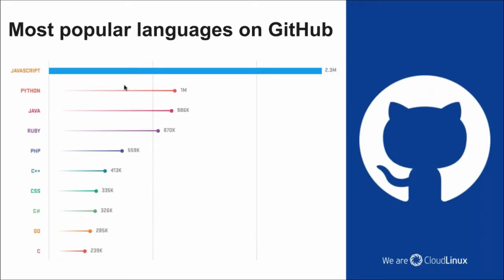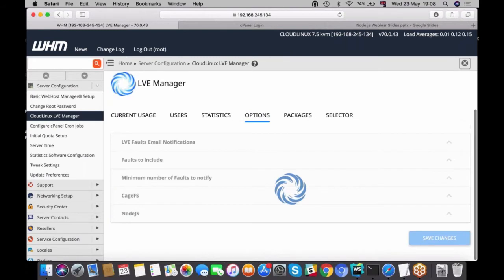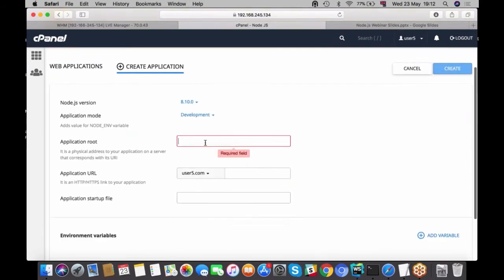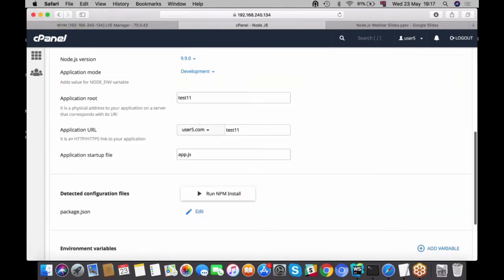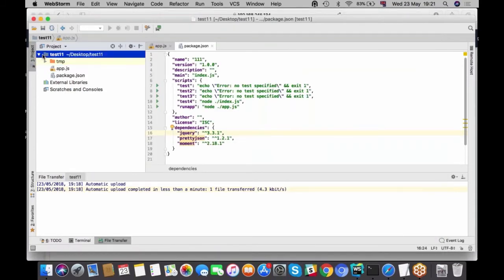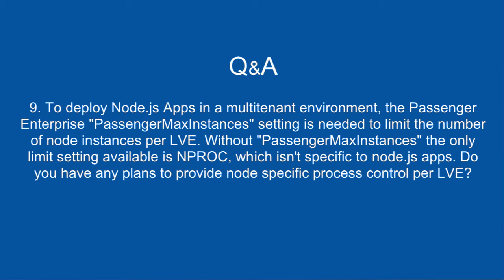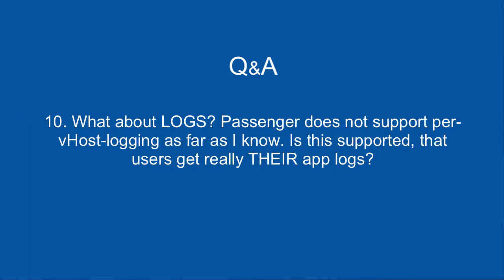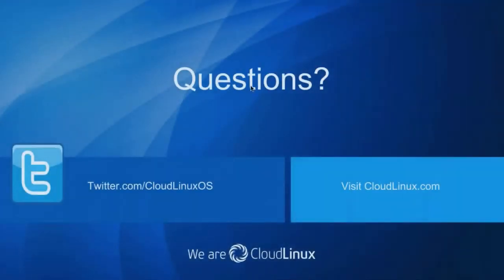Why you should offer Node.js Hosting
Many of your customers love JavaScript, but to build scalable browser and server applications they need Node.js. Some of the leading hosting companies already specialize in Node.js hosting, but if your shop hasn’t rolled out Node.js support yet, watch this webinar. Our new Node.js Selector in CloudLinux OS allows you to offer Node.js hosting to make your shared hosting services more compelling, at no additional cost to you! During this webinar, Inga Vakulenko, the person in charge of CloudLinux OS, went over the Node.js settings in CloudLinux OS and showed how end users deploy Node.js. As always, the Q&A session follows the presentation.